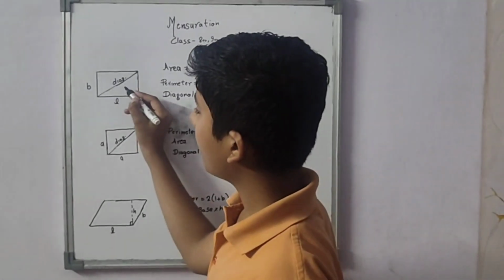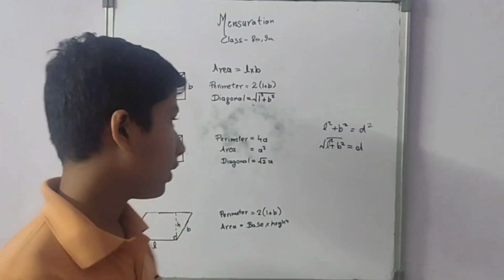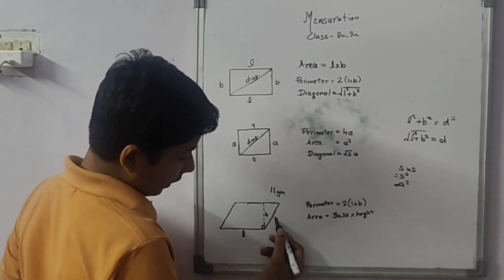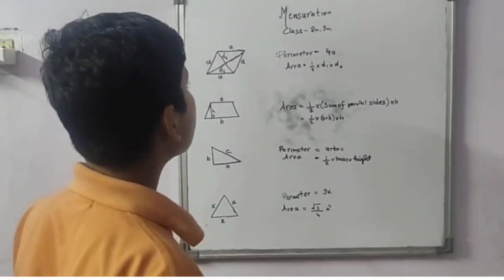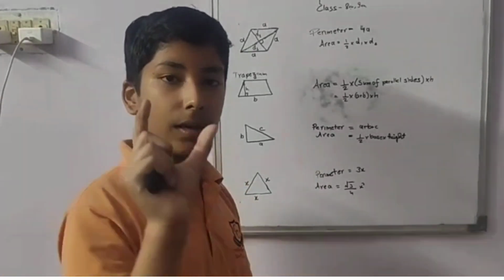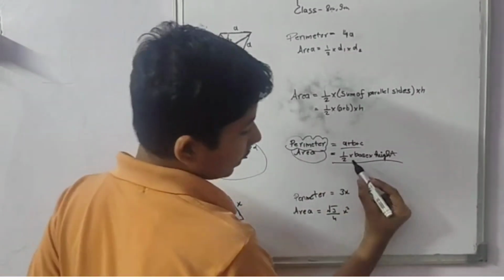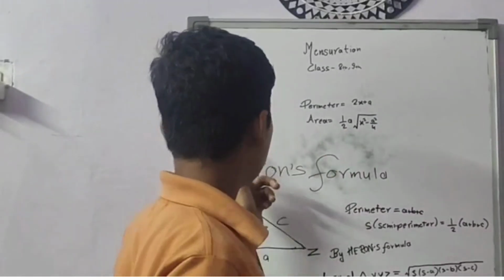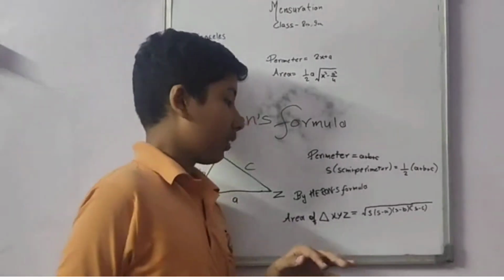Mensuration is a branch of mathematics that deals with the measurement geometric shapes and figures.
mathematics,mensuration,branch of mathematics,branches of mathematics,how many branches of mathematics,branches of pure mathematics,introduction to mensuration,history of mathematics,branches of mathematics tree,main branches of mathematics,who is father of mathematics,father of various branches of mathematics,who is the father of mathematics,fathers of different branches of mathematics,list of mathematical branches,branches of mathematical analysis

shapes,geometric shapes,geometry,shapes for kids,2d shapes,learn shapes,faces edges and vertices of 3d shapes,3d shapes,shapes song,shapes songs,drawing and modifying geometric shapes in ms word,shape song,how to draw geometric shapes,geometrical shapes,names of shapes,geometric properties of shapes,area and perimeter of irregular shapes,geometric shapes vocabulary in english,shapes for children,basic figures of geometry,faces edges and vertices